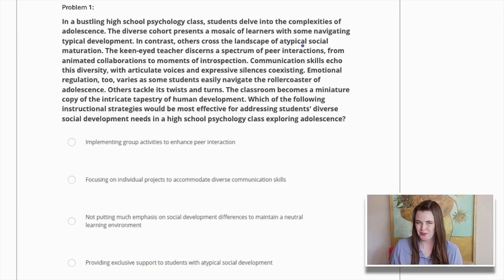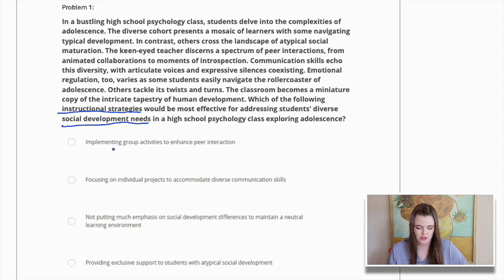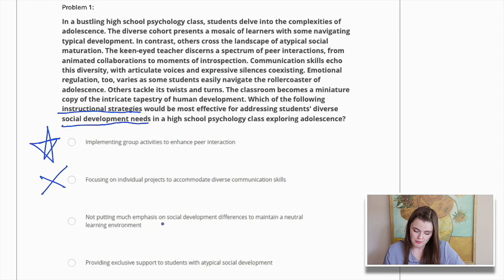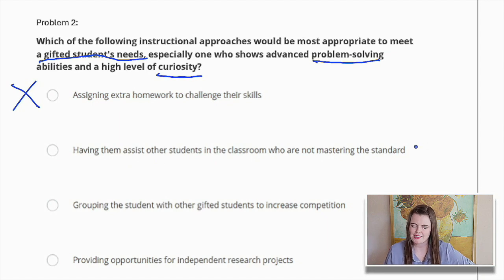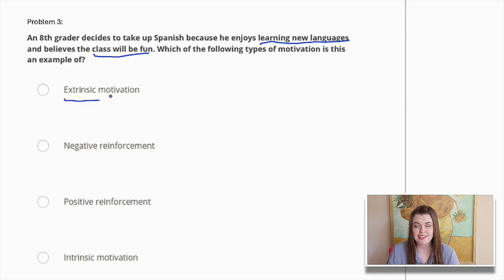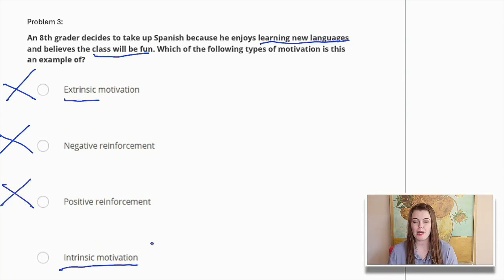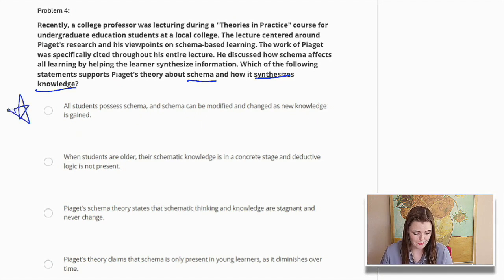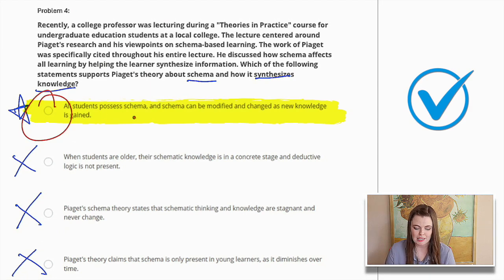Practice Questions for Students as Learners | Praxis 5624 Principles of Learning & Teaching (G7-12)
📣Looking for authentic Students as Learners practice questions for the Praxis Principles of Learning and Teaching: Grades 7-12 exam (5624)?

Join educator and test prep expert - Jamie - as we walk you through the types of Students as Learners questions that you are likely to face. This video will provide step-by-step solutions for each question as well as strategy tips to help you save time & tackle any Students as Learners question that comes your way.

🔗 LINKS 🔗

🔎 CHAPTERS 🔎

00:00 - Intro
00:24 - Question #1
02:46 - Question #2
04:02 - Question #3
05:31 - Question #4
07:18 - Outro